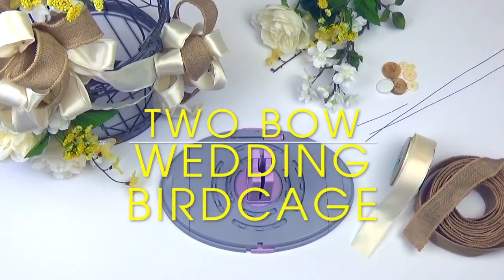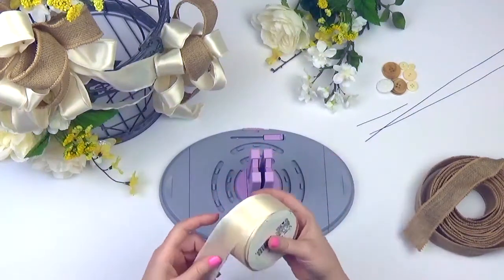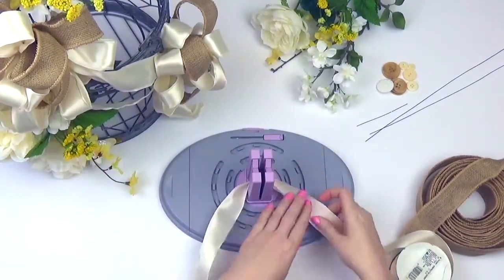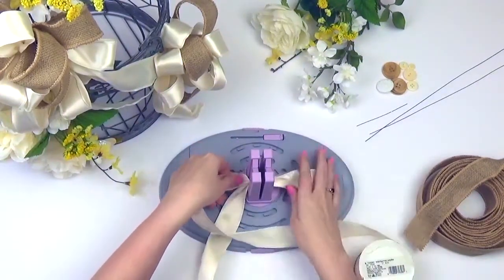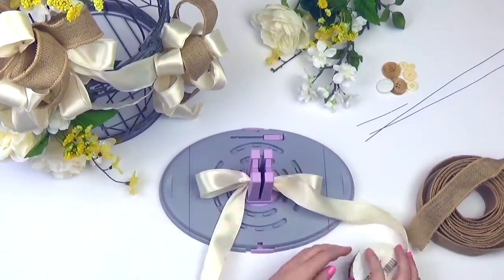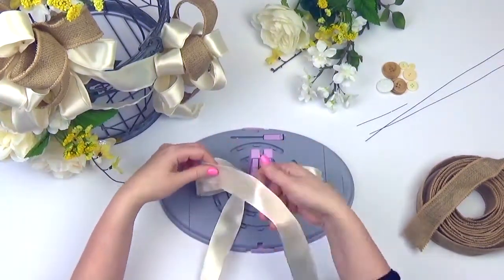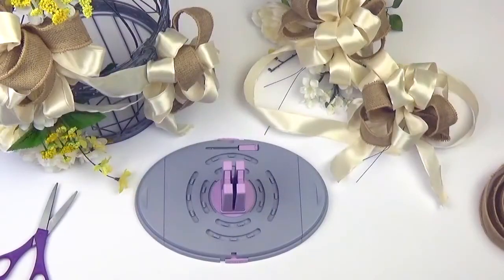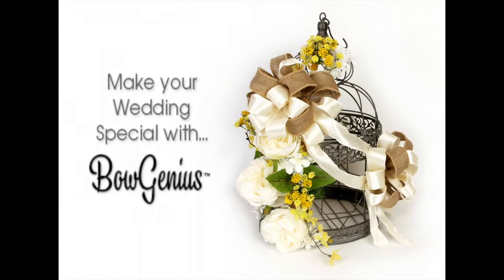Bow Genius - Wedding Decor: Birdcage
Using the Bow Genius, create this birdcage accent decor that is perfect for weddings, birthdays, showers and other events!

This particular style is great for a rustic wedding theme.